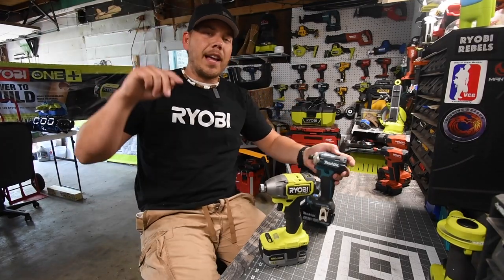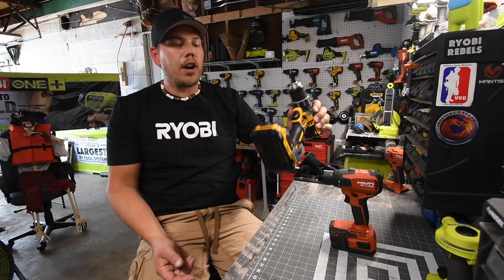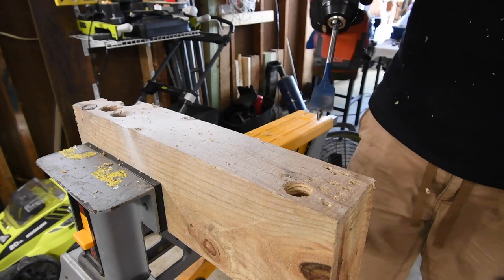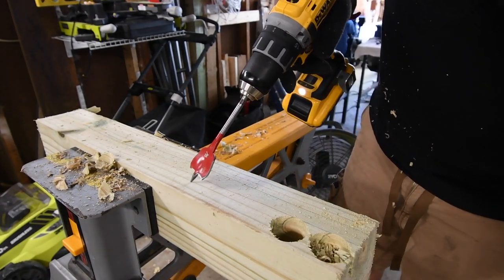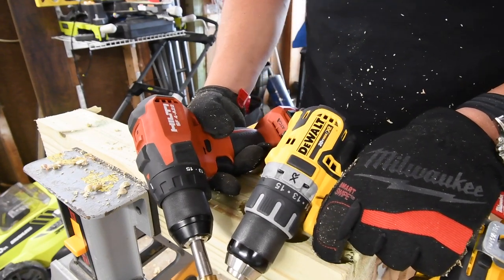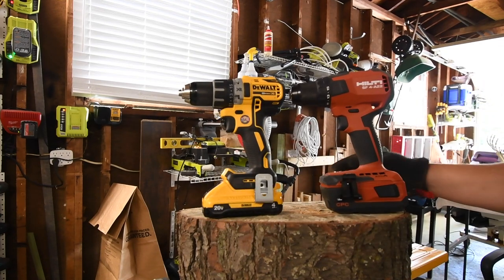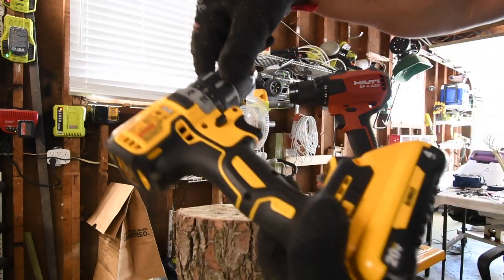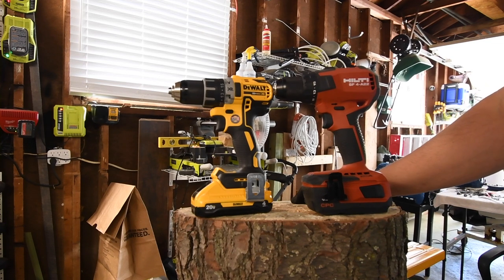HILTI vs Dewalt (Mid-Range Drill Drivers)